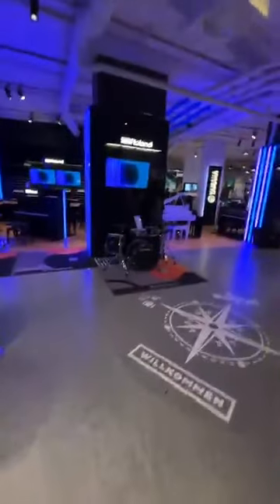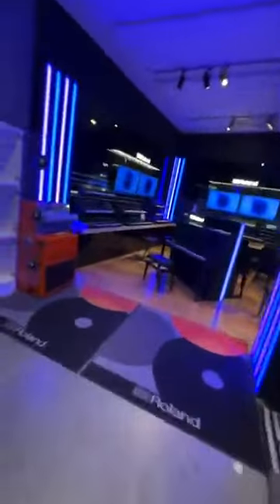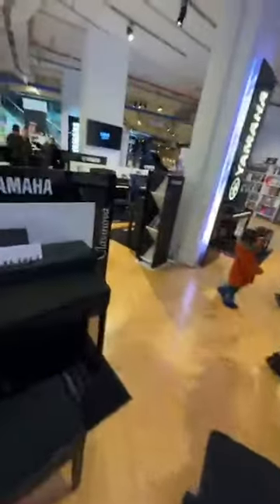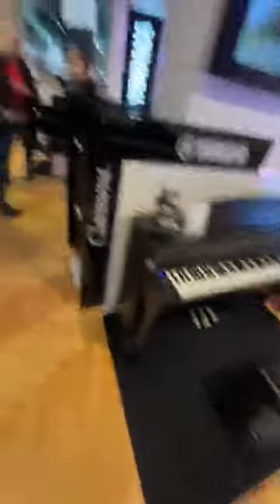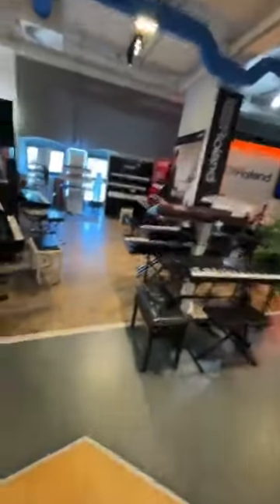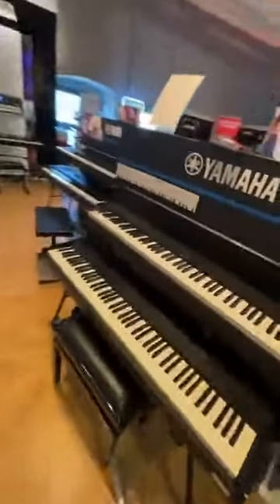Gasometer / Music City - Vienna, Austria